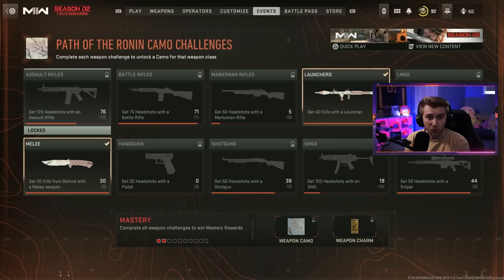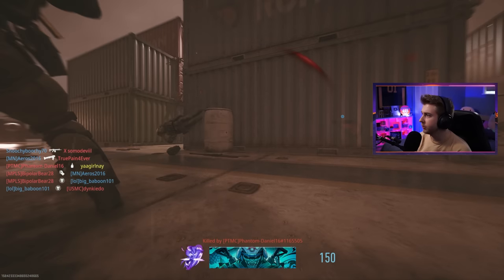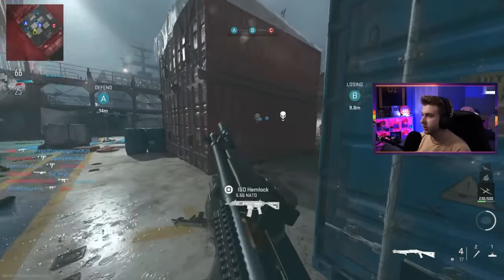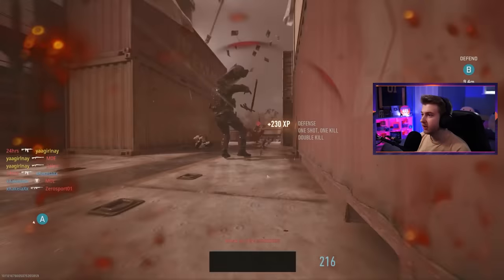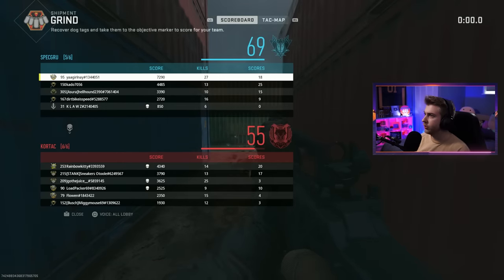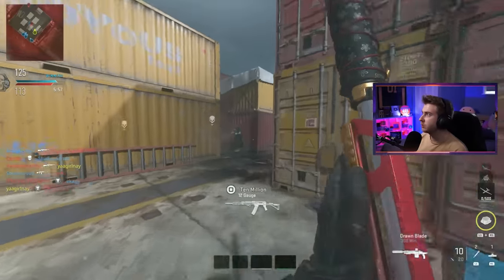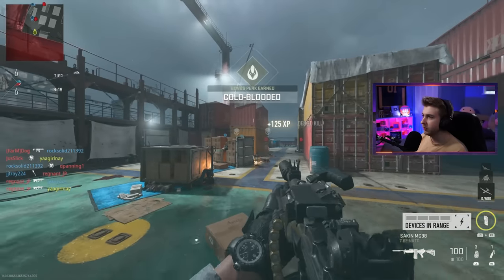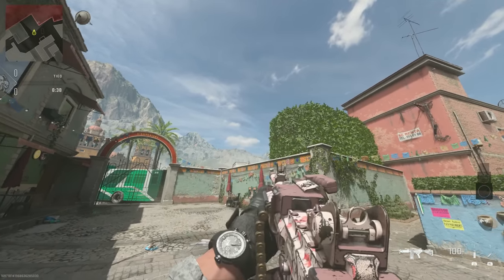Our last chance to get this Mastery Camo...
We complete the path of ronin challenges on our second account by going for a ungodly about of headshots.

✅LINKS✅
👕MERCH 👕

Main Monitor
2nd Monitor
Monitor Stand